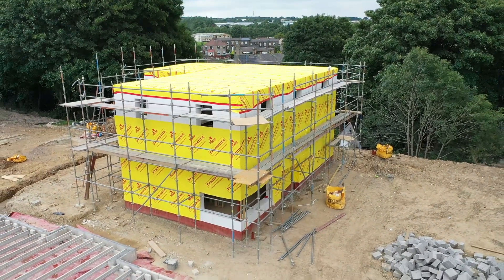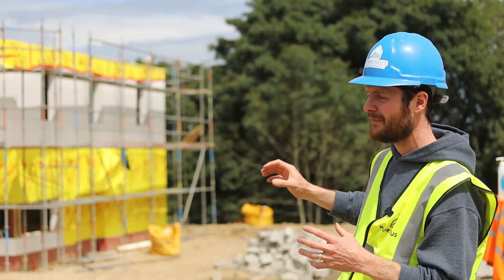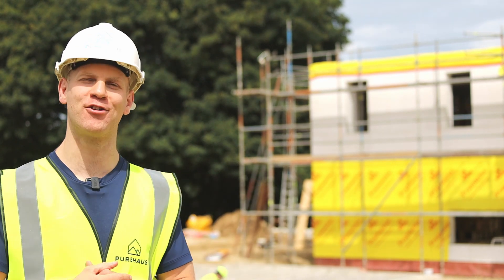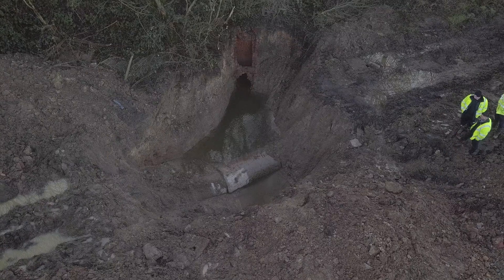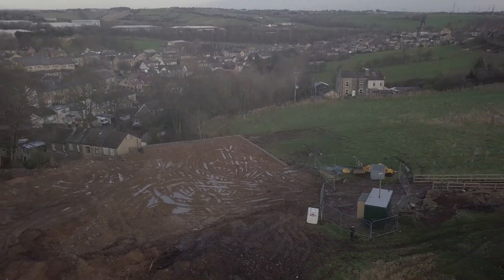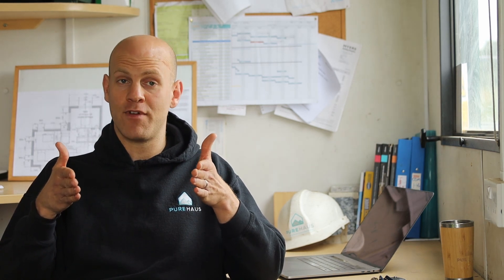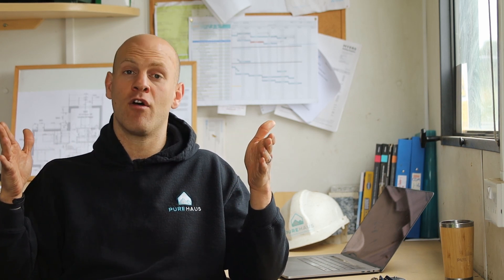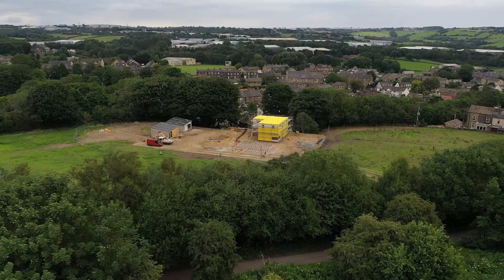Rising Up From The Mud | Pure Meadows | Episode 2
After a long challenging winter and spring, construction starts to takes shape at Pure Meadows.

The houses rise up out of the ground as we look behind the scenes to see what makes this project completely unique.